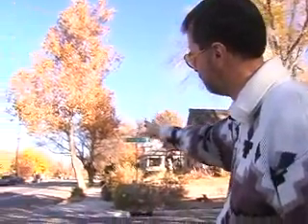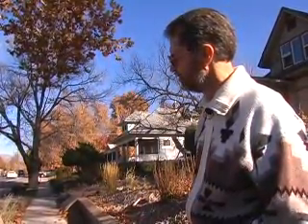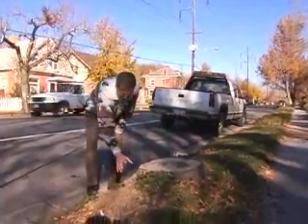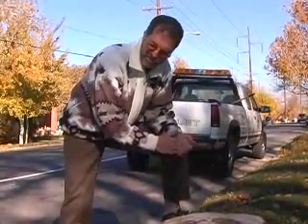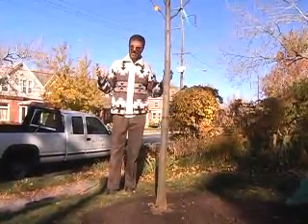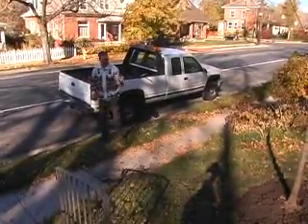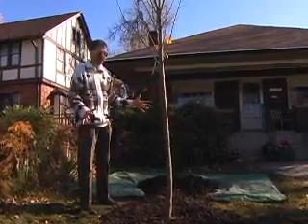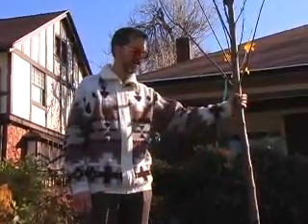Tree Care & The Front Yard Planting Option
Tree Care and the front yard planting option from Salt Lake City Urban Forestry.